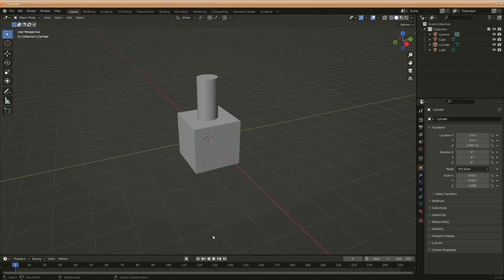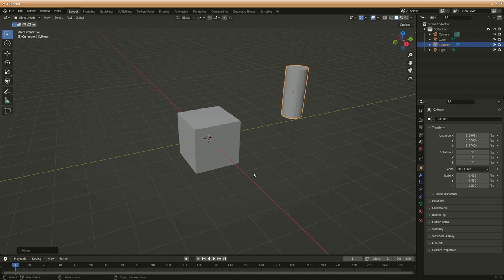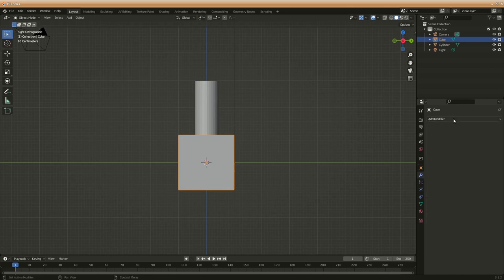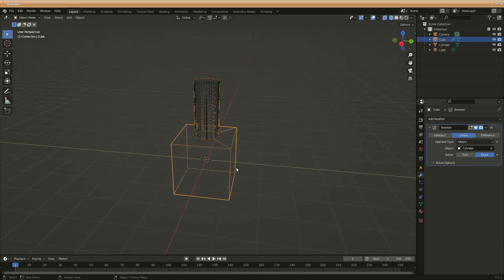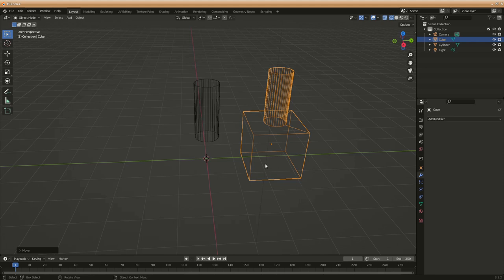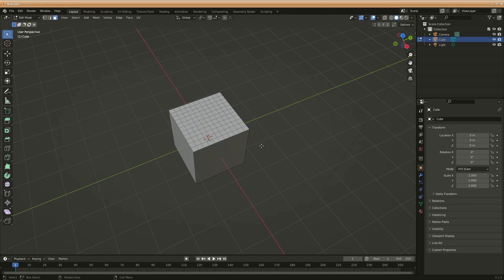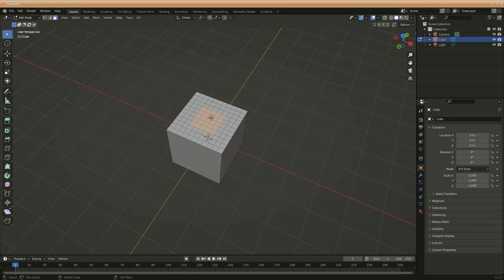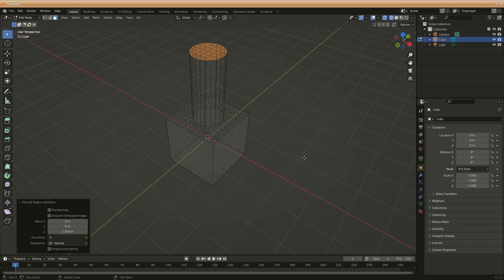Loop Tools in Blender3d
This video shows how to extrude a cylindrical region from a face of an object. We look at two different methods to do the same.